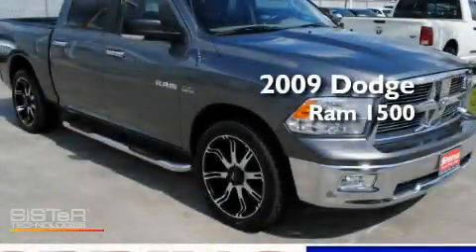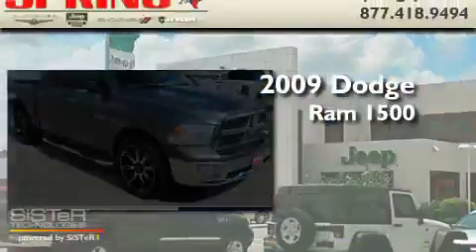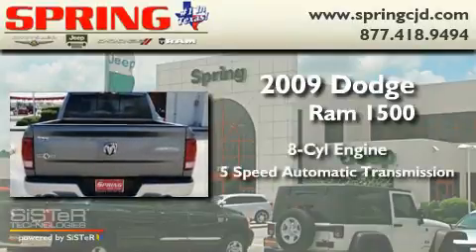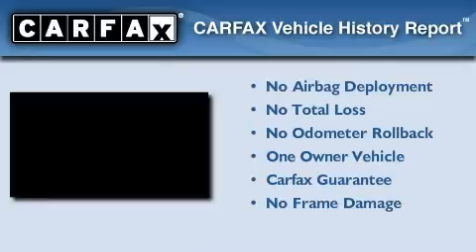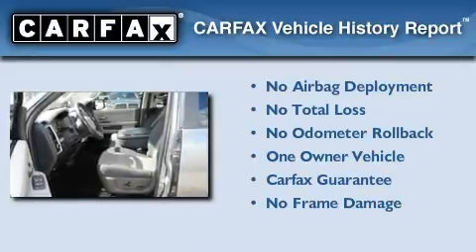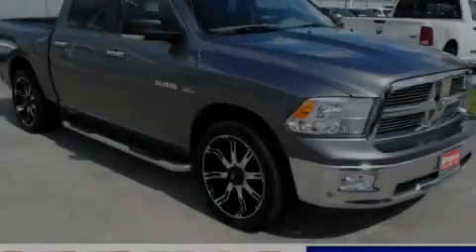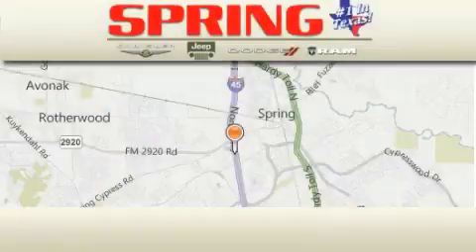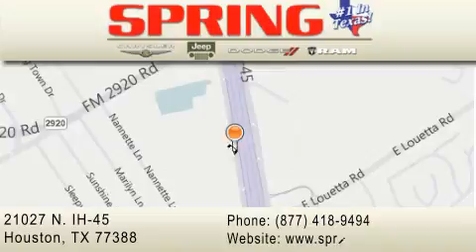2009 Dodge Ram 1500 Beaumont TX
Year: 2009
 Make: Dodge
 Model: Ram 1500
 Engine: 8 Cyl.
 Trans.: automatic
 Exterior: Gray
 Miles: 61,870
 Interior: Dark slate gray
 Stock:

 21027 N. IH 45

 2009 Dodge Ram 1500 Houston TX